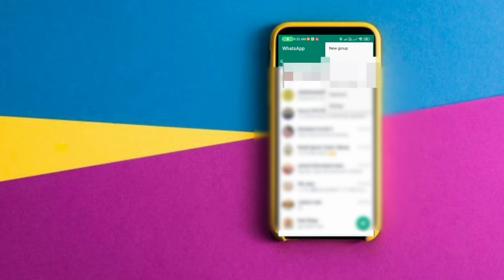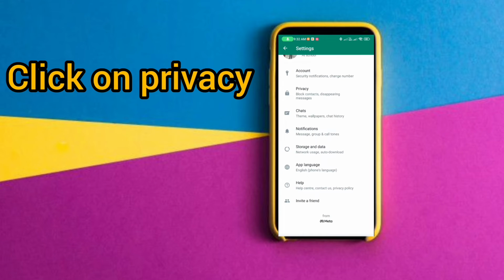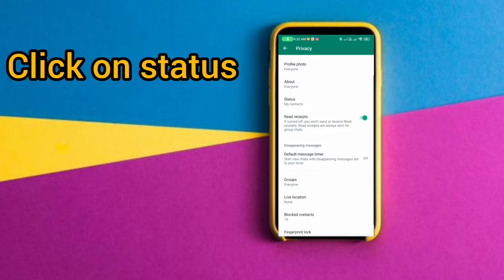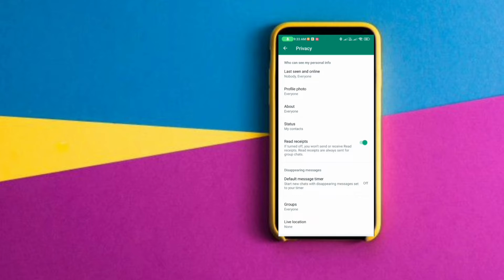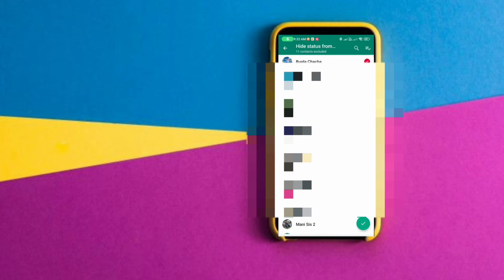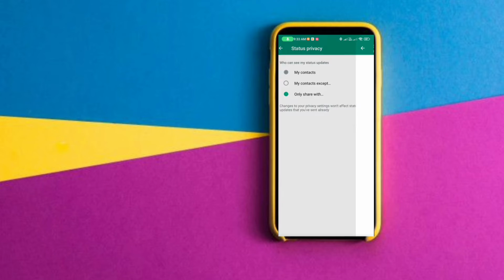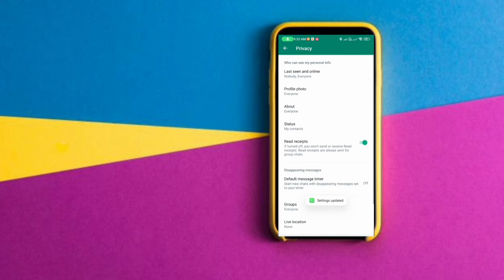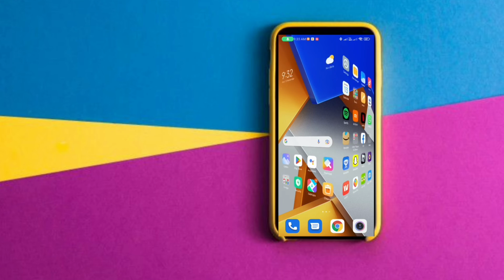Finally, A Way To Hide Whatsapp Status From Anyone ! | BY FIXED TECH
In this video we’ll walk you through:
Topic 1 whatsapp new update
Topic 2 key feature of that update
Topic 3 how to use it

Our channel is about TECH We cover lots of cool stuff such as HOW TO, UNBOXING and REVIEWS